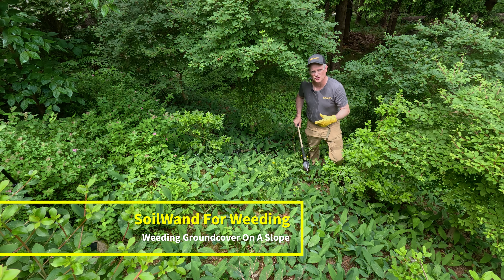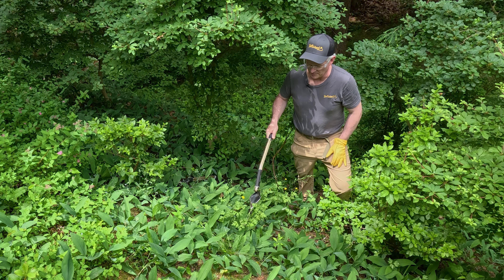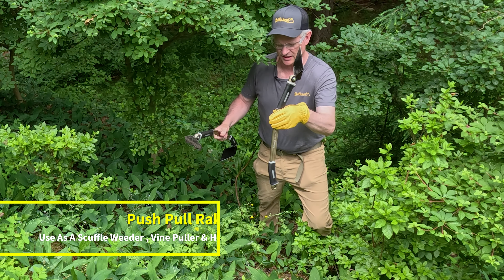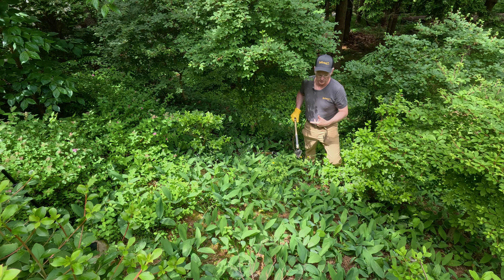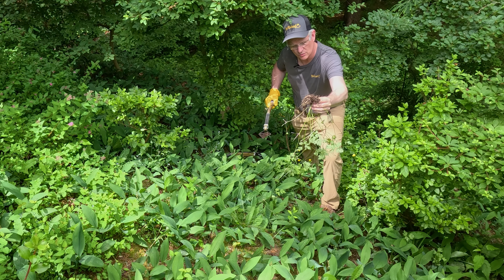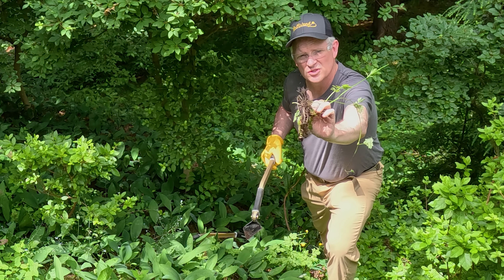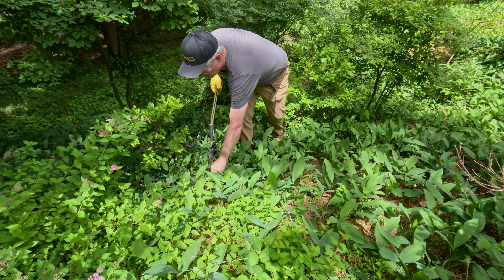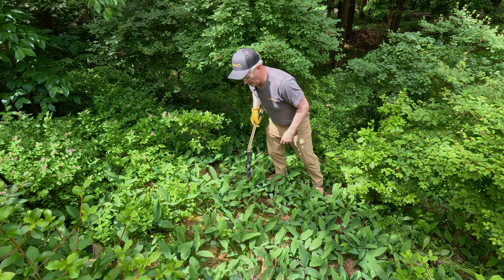SoilWand for Weeding on Slopes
SoilWand is a compact, modular, articulated gardening tool platform that lets you add or remove toolheads and adjust them to your specific needs. No other garden tool offers such flexibility, convenience, and precision. By setting the angle of the toolhead, you can transform SoilWand into multiple tools. From a scuffle weeder, precision weeder, cultivator, and rake to an edger, hoe, shovel, grub hoe and much more. With three toolheads to choose from, there are endless possibilities! You are in total control.

At just over 22 inches long and 2.375 lbs (with two toolheads), SoilWand provides extra reach and superior leverage when working in the garden. Hard soils are no match, and with dual handgrips, you can power through soils in which a standard garden trowel can't make a dent.

SoilWand is your go-to garden tool that will always be at your side, ready to tackle the most challenging garden projects.